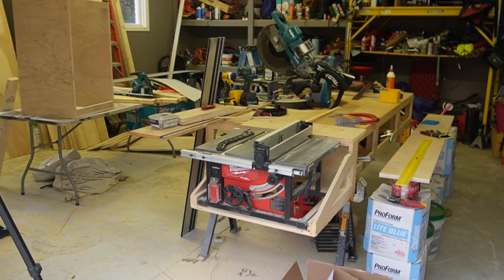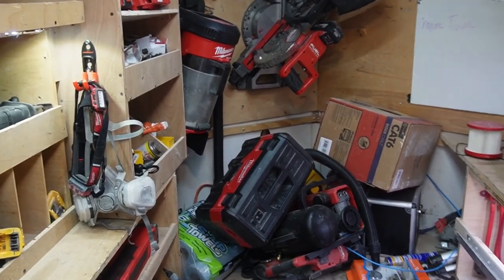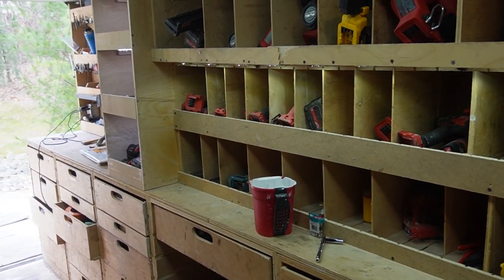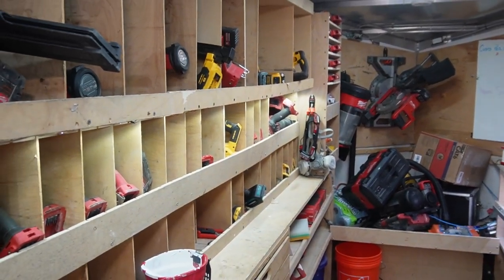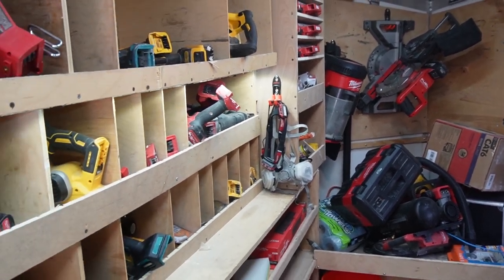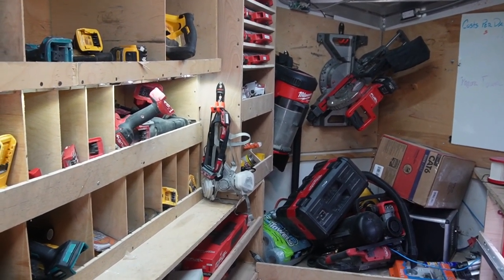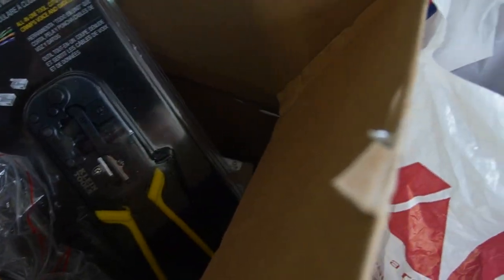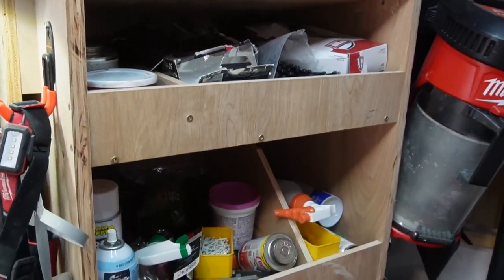4 Ways To Make Money With A Tool Trailer!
Buying or making the move to upgrade to a enclosed trailer for your business is a big decision.  Here are 4 main ways a tool trailer can make you money and thus pay for itself in your business.  Let me know your ideas in the comment section below!

Trailer Videos!